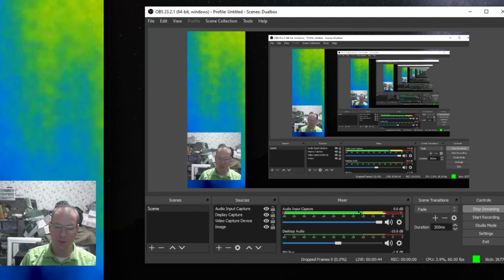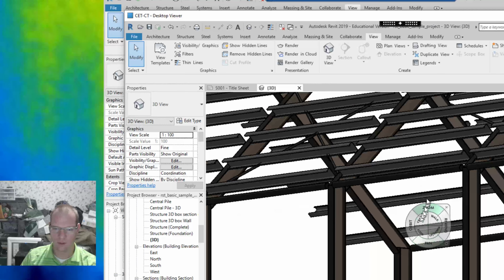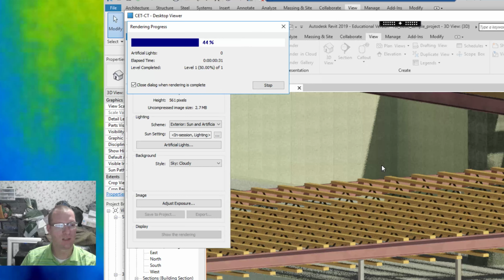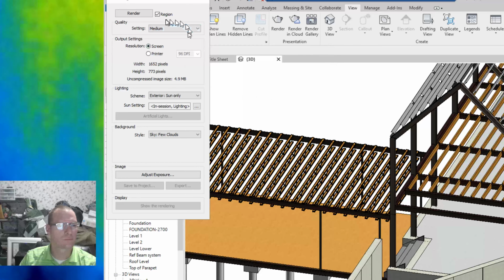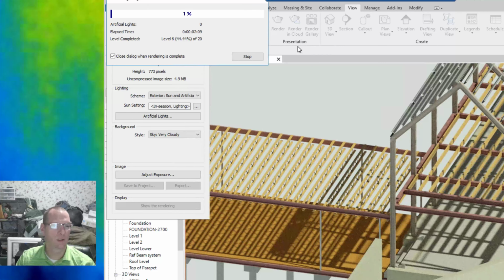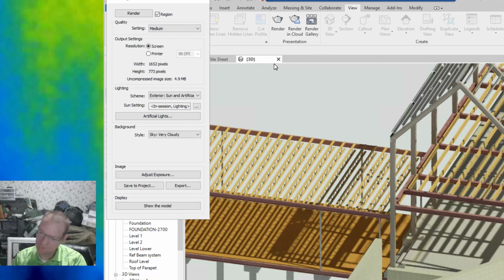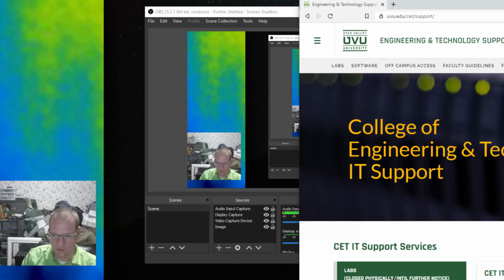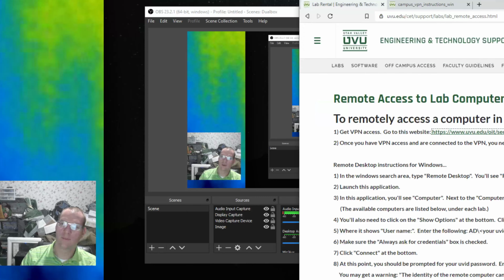Demonstration of AutoDESK REVIT 2019 on Citrix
This is a demonstration of AutoDESK REVIT 2019 on Citrix.
Via the Storefront as an application and also through a VDI.